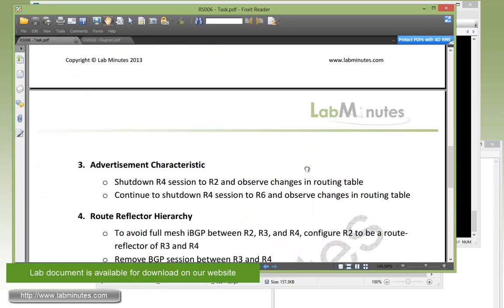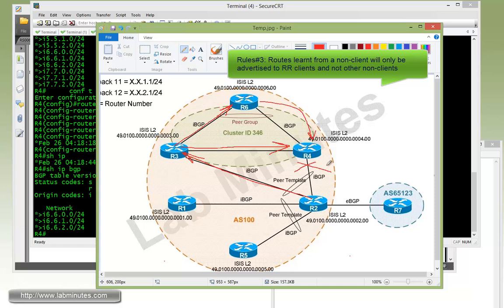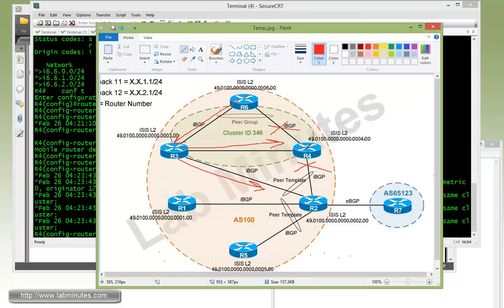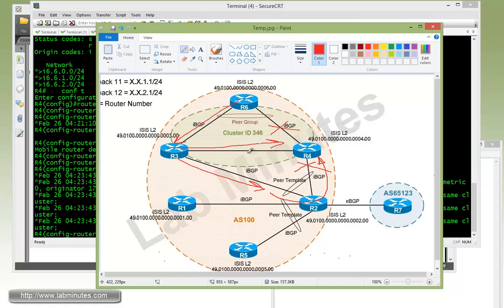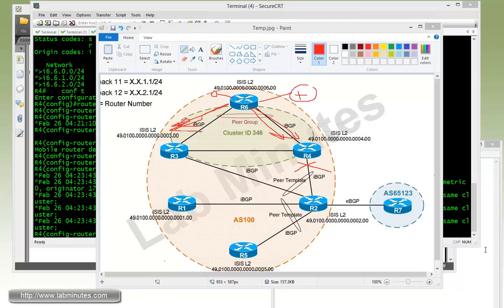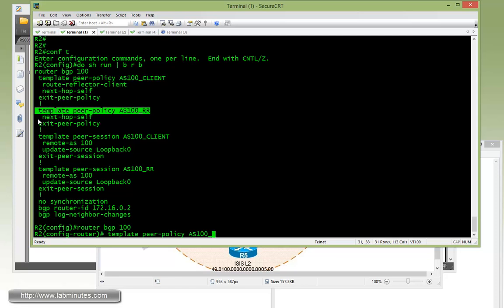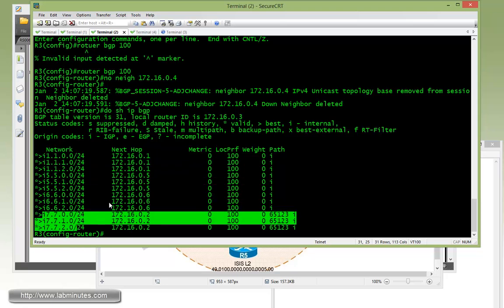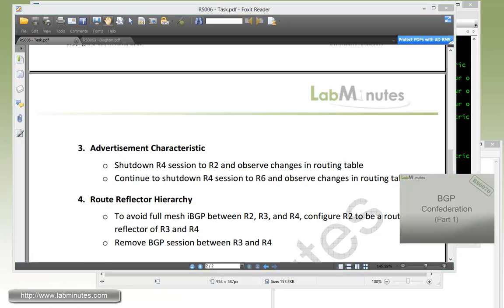LabMinutes# RS0069 - Cisco BGP Route Reflector (Part 3)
The video lays a foundation of building a scalable BGP topology on Cisco router using route-reflectors. We will go through what you need to know about route-reflector rules of route advertisement, both single and dual route-reflector topology, and the significance of a cluster ID. We will also touch on expanding BGP topology even further with route reflector hierarchy.

Part 3 of this video goes over route advertisement characteristics and route reflector hierarchy